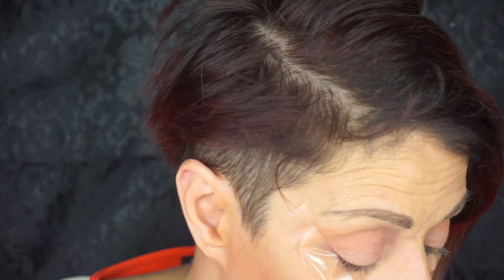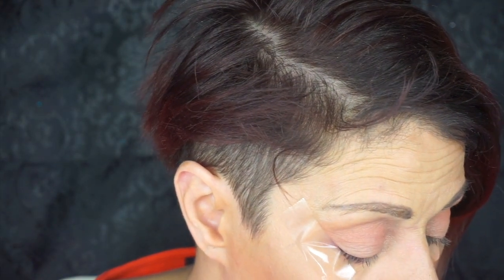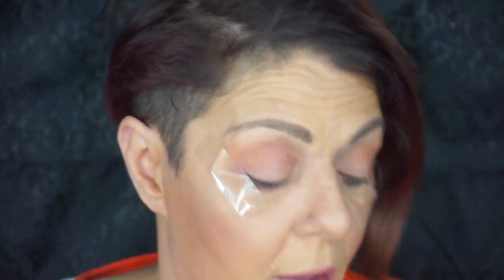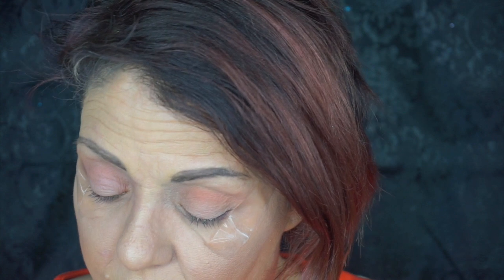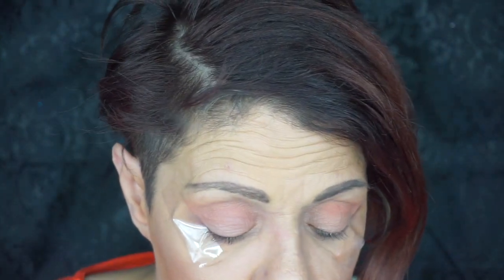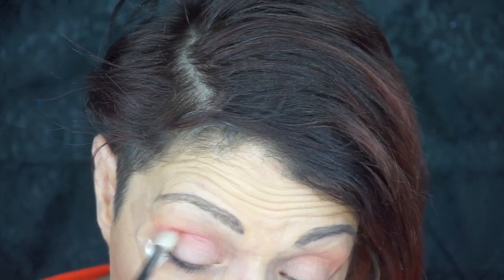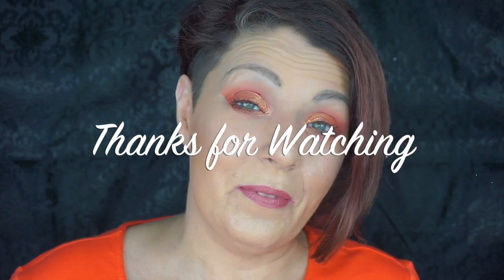Huda Beauty Coral Obsessions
This video is about Huda Beauty Coral Obsessions